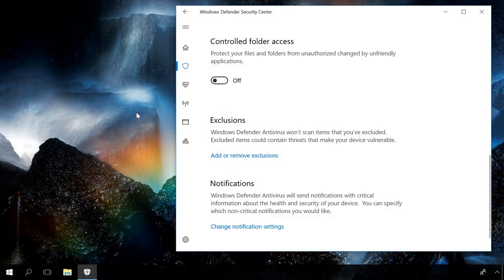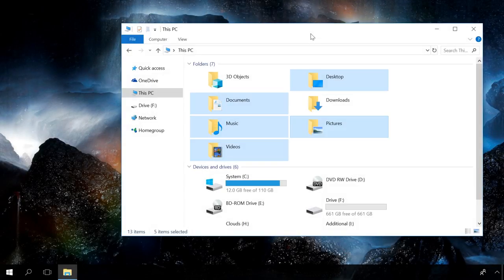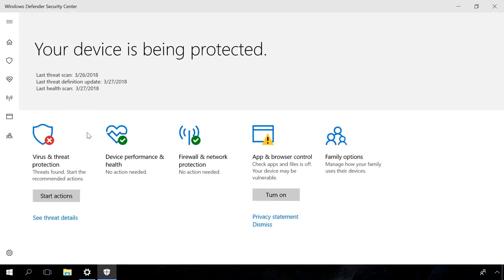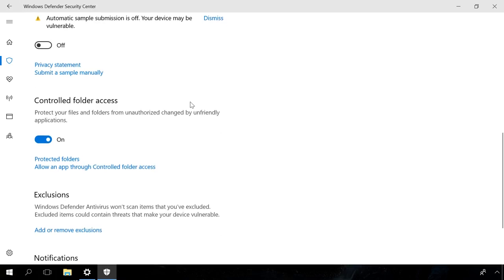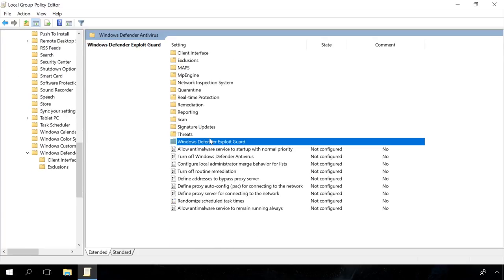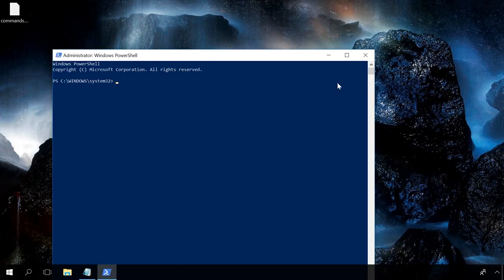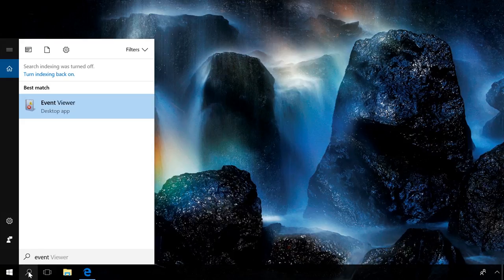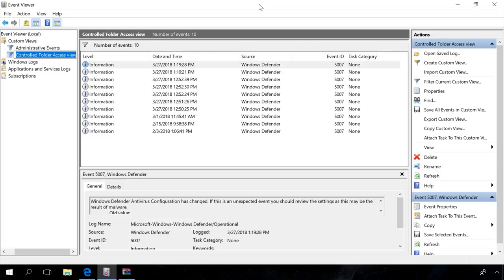Controlled Folder Access in Windows 10 Defender (Free Antivirus Protection) 🐛🛡️🖥️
👍 Watch about controlled folder access: why we need it, how it works, how it can be enabled and how to set up certain folders for protection.

Controlled folder access is a function of Windows Defender meant to protect user files from encryption by various ransomware. According to Microsoft, any executable file is examined by the Windows Defender antivirus element to see if the application is dangerous or safe. If such application is rated as malware, it cannot modify any files in the protected folders.

Contents:
0:00 - Intro;
1:12 - Why we need this function
1:34 - How to enable this function
2:55 - Group policies
4:00 - PowerShell
4:45 - Controlled folder access events

PowerShell
You can also enable and configure Controlled folder access using PowerShell; to run it, right-click on the Start menu and select Windows PowerShell (Administrator). Alternatively, enter “PowerShell” in the search field and run it while holding down Ctrl + Shift to start it as Administrator. To turn the function on, enter the following command: Set-MpPreference -EnableControlledFolderAccess Enabled, and there are three options for this function: enabled, disabled or AuditMode.
To add a folder into the protected list, enter the command Add-MpPreference -ControlledFolderAccessProtectedFolders “[the folder to be protected]"
Add-MpPreference -ControlledFolderAccessProtectedFolders "[ C:\Users\Dmitry\Downloads]"
To add an application into the white list, use this command: Add-MpPreference -ControlledFolderAccessAllowedApplications “[name of the app to be whitelisted, including the path]"
Add-MpPreference -ControlledFolderAccessAllowedApplications "[ C:\Program Files (x86)\Adobe\AuditionCC\Adobe\Adobe Audition CC 2017\ Adobe Audition CC.exe]"

You can visit the Microsoft website to read about meanings of all event IDs.
5007 - Event when settings are changed.
1124 - Audited Controlled folder access event.
1123 - Blocked Controlled folder access event.

That is all for now.  I’m sure this information will be useful for you. Good luck.